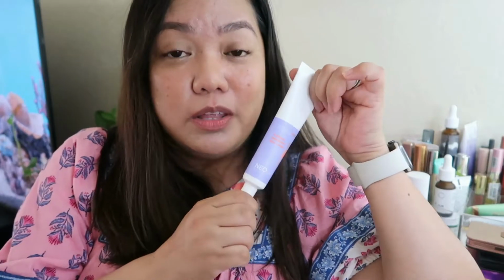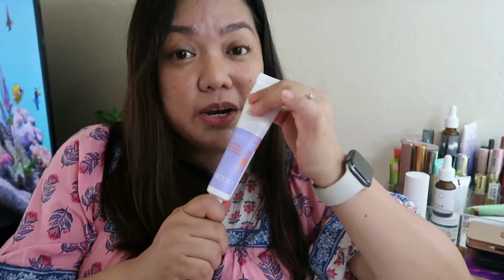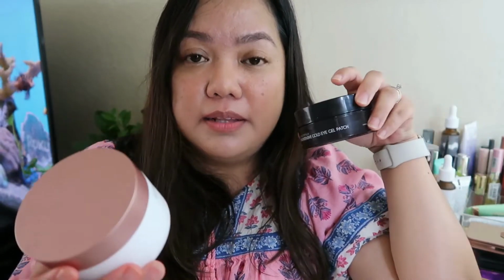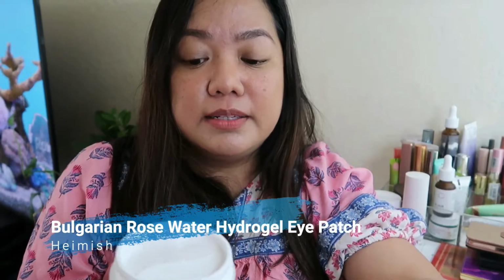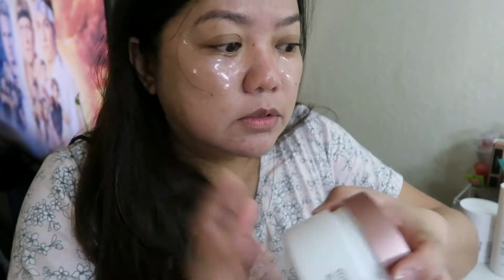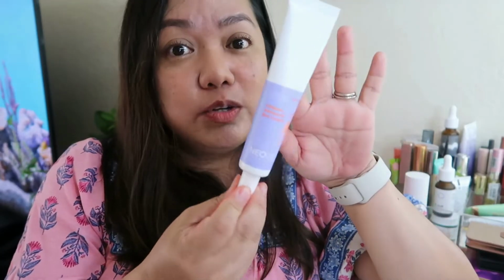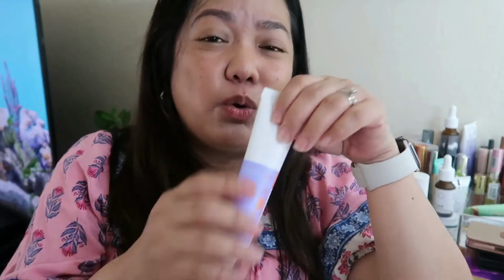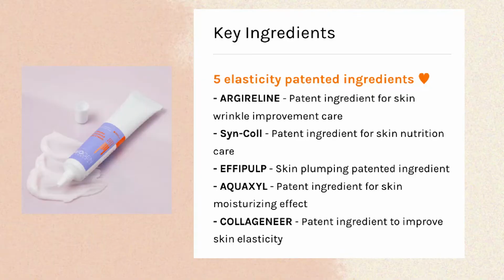GET YOUNGER LOOKING EYES USING THIS REGIMEN | IT'S ME SORAYA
Hi Loves!  I want to share my eye skincare regimen with you because it helped moisturize the skin around my eyes and lessened the wrinkles.

NEOGEN - Dermalogy V.Biome Advanced Eye Cream

Heimish - Bulgarian Rose Water Hydrogel Eye Patch

Mizon Snail Repair Intensive Gold Eye Gel Patch